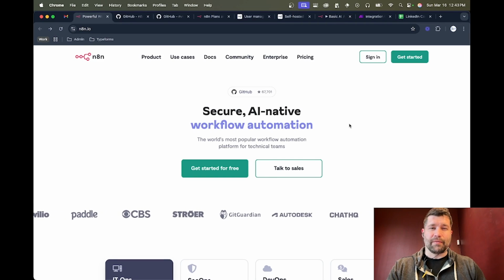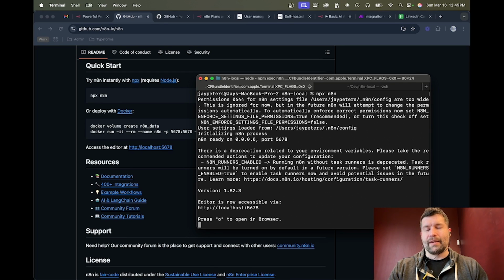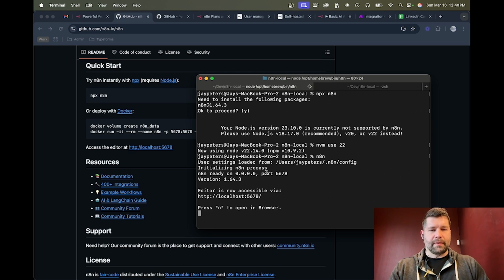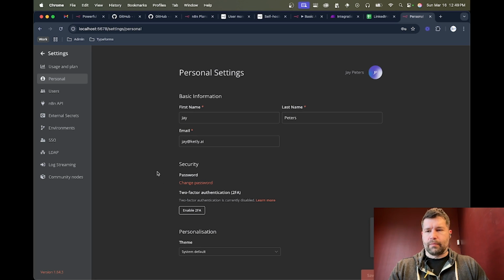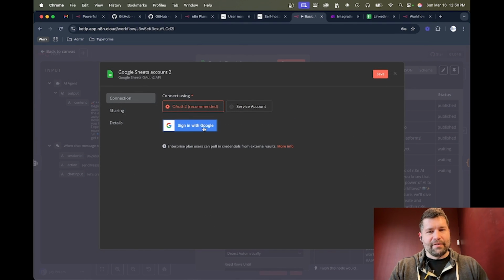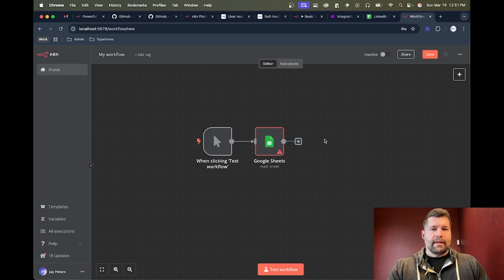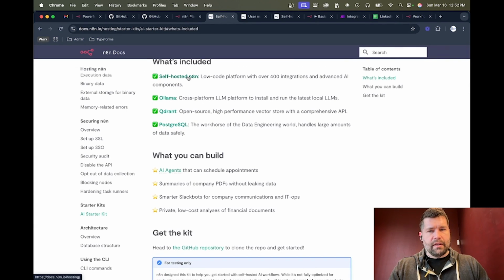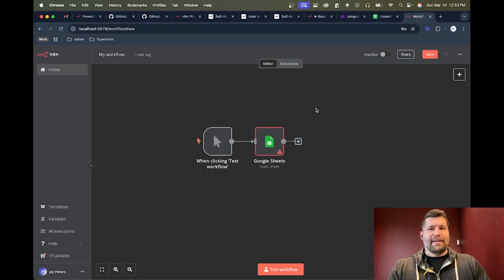Easy n8n Self-Hosting Tutorial For Complete Beginners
It's not as powerful or as convenient as hosting it in the cloud yourself, or using n8n's provided service, but it's a great option for trying n8n before committing fully committing to using it, or if you want to run something with more control and security, self hosted n8n could be the perfect solution.